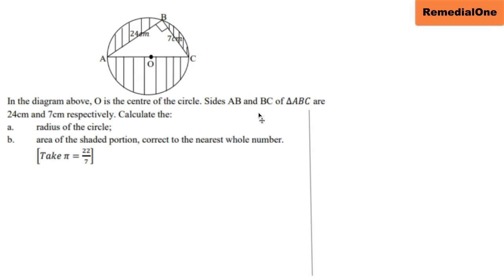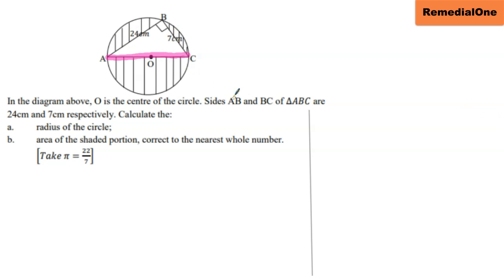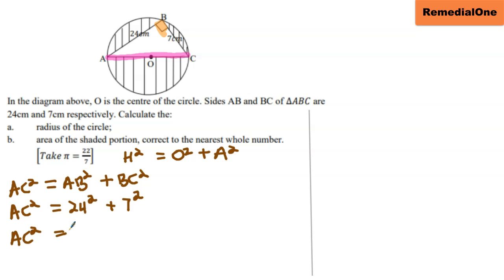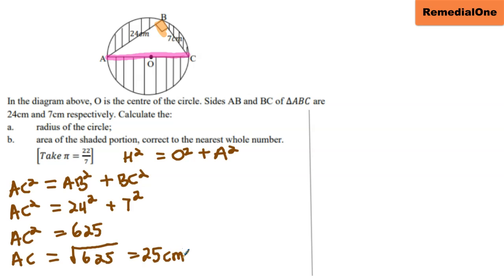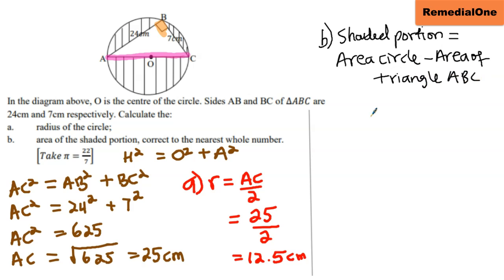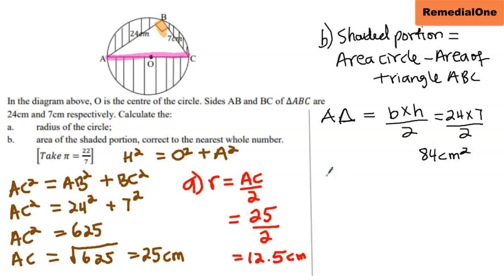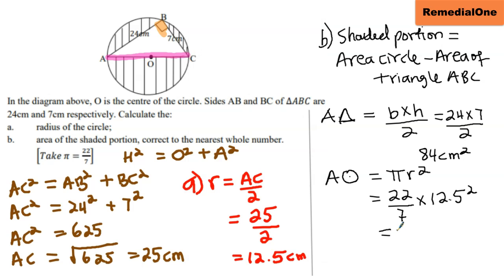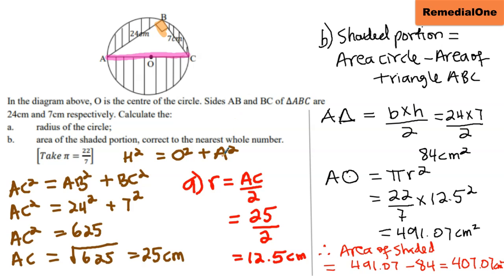WAEC WASSCE Mensuration@ Area of Shaded region of given Composite figure II Pythagoras Theorem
How to calculate the hypotenuse of right triangle inscribe into a circle, that hypotenuse turned to be diameter of the circle and from then, we got radius to calculate the area of circle.
0:00 Introduction
0:46 Calculation of radius, Area
6:18 Conclusion